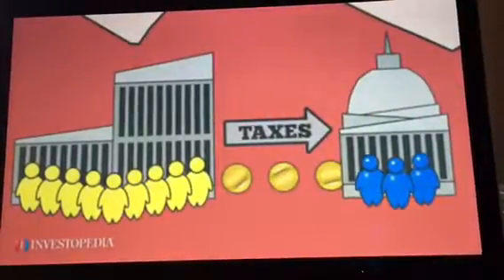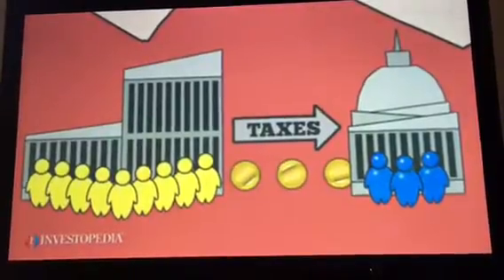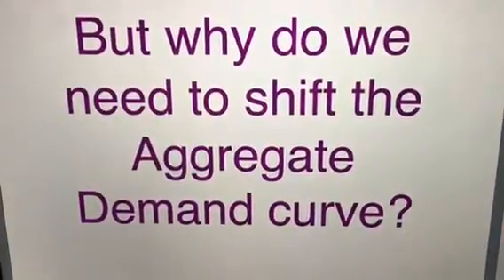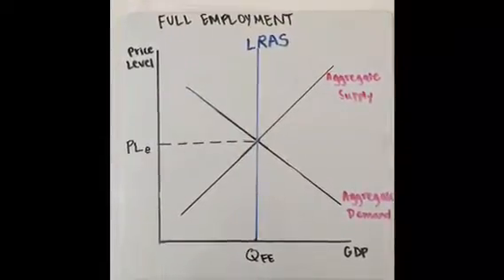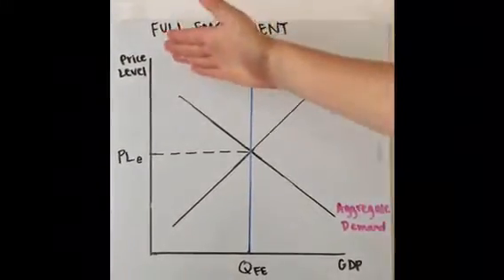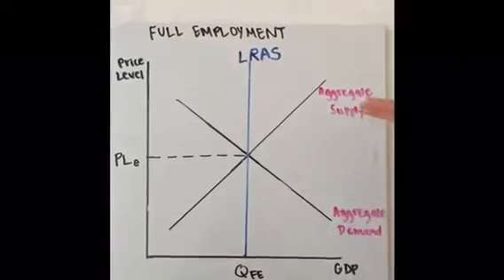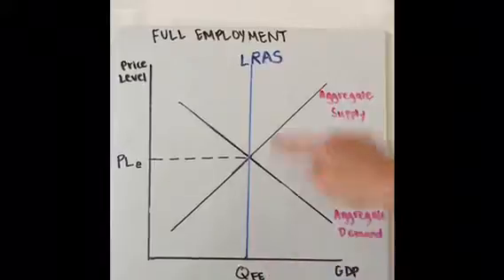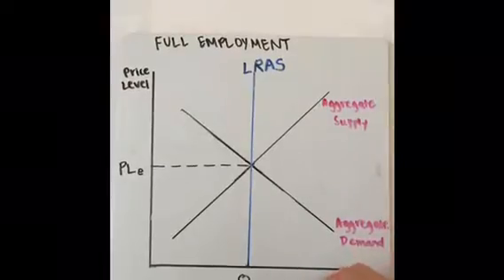Fiscal Policy AP Macroeconomics